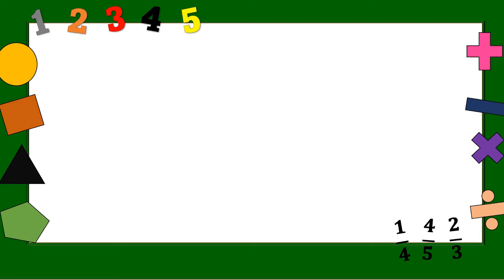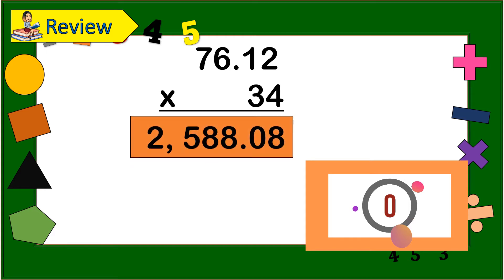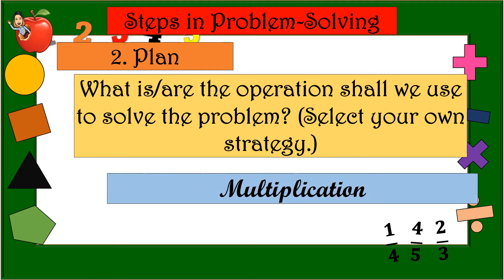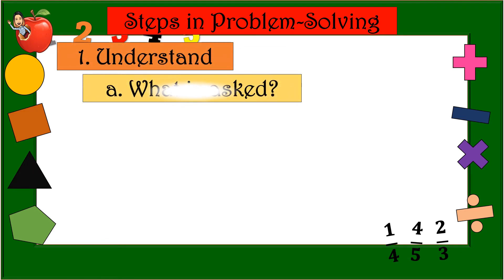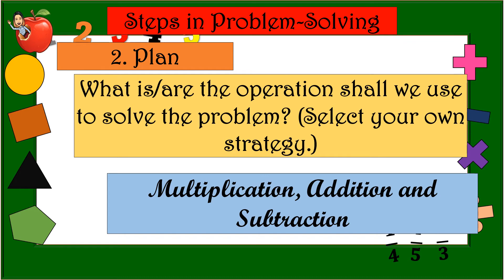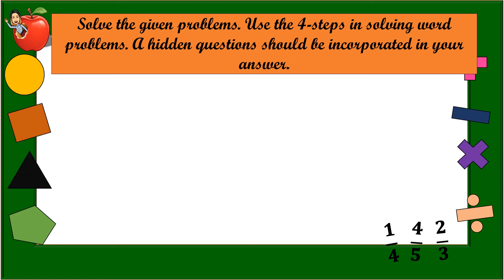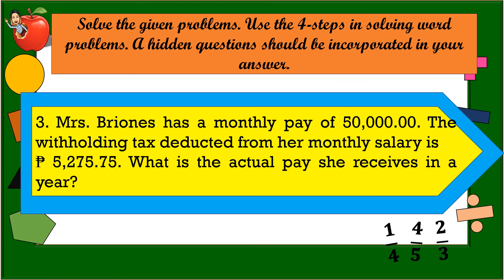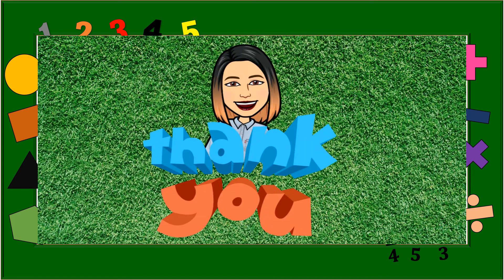GRADE 6 MATH Q1W6: MULTI-STEP PROBLEM SOLVING INVOLVING WHOLE NUMBERS & DECIMALS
Mathematics 6
Quarter 1
Week 6
Teacher: Karen De Luna